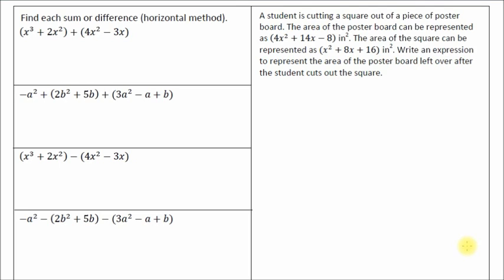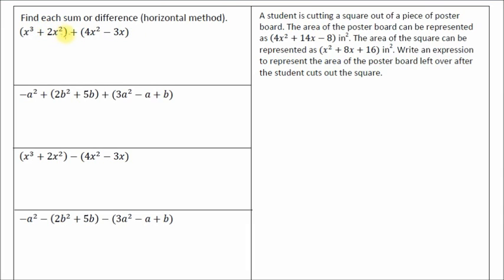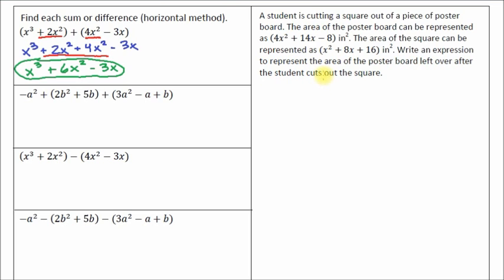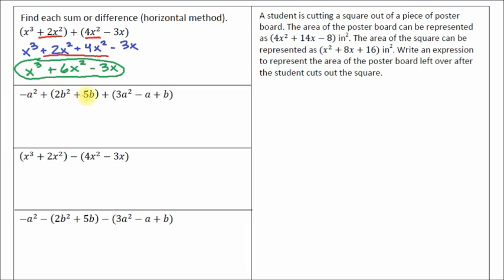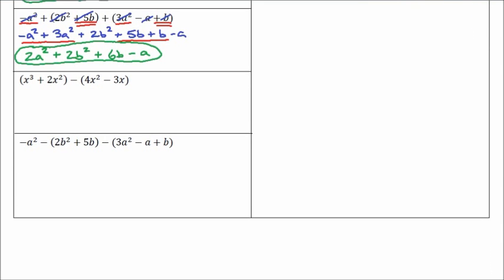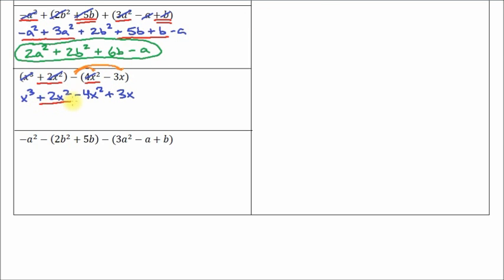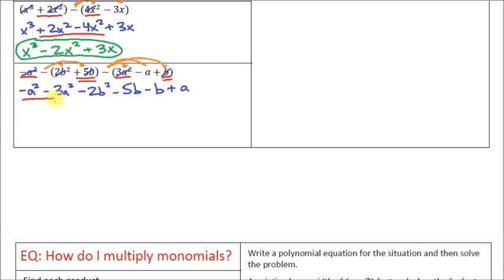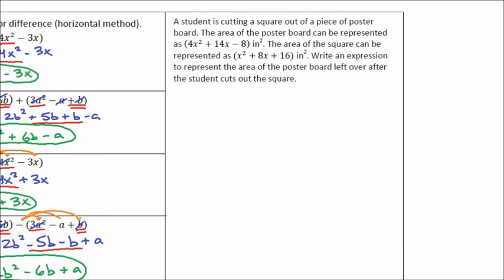2016 Polynomials 04 Add Subtract Polynomials Horizontal